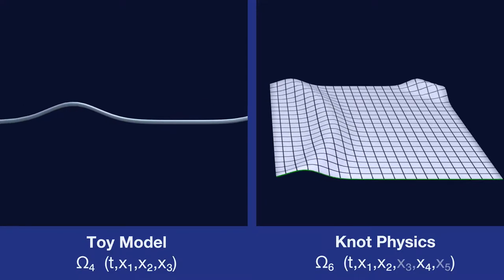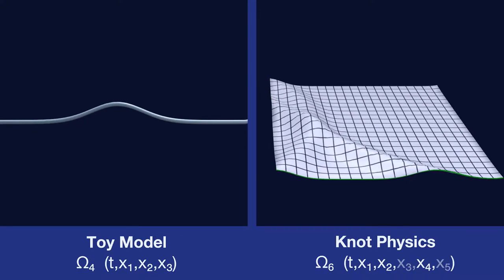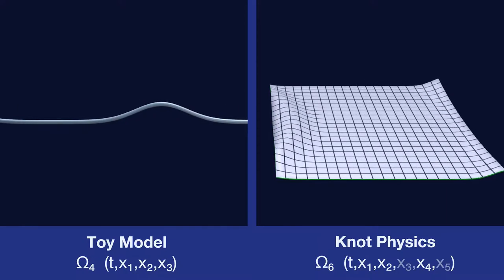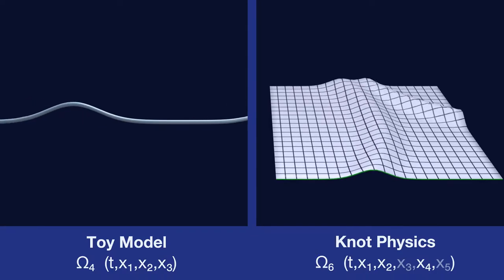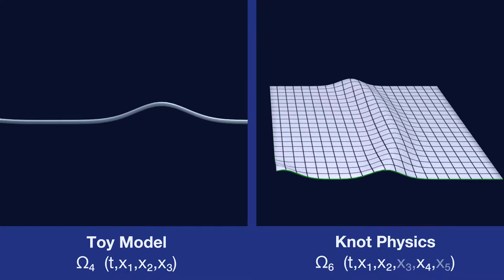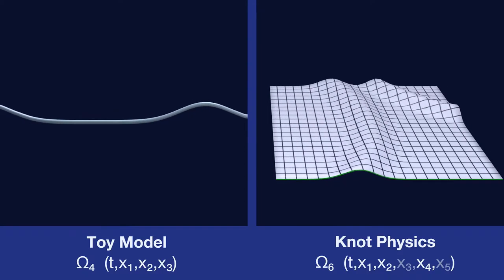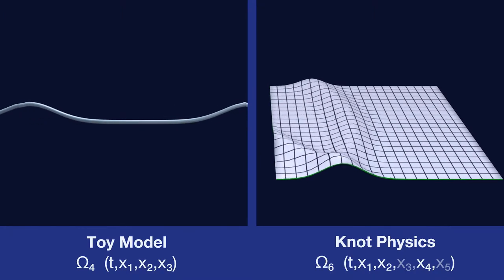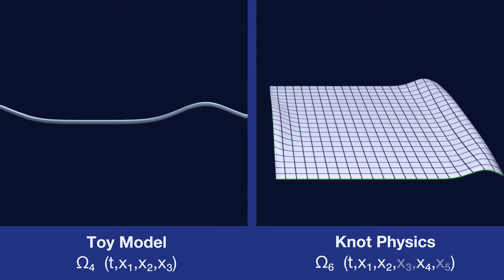Knot Physics: Properties of a Topologically Flat Spacetime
This video describes the geometric properties of a topologically flat spacetime in Knot Physics.